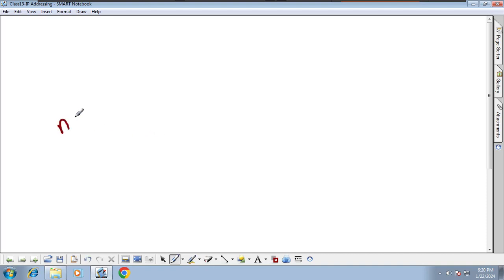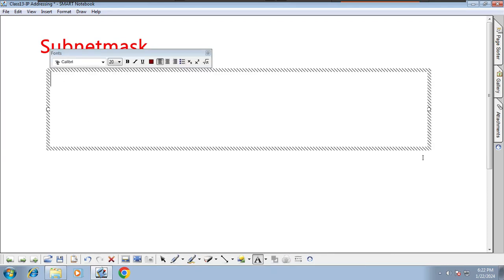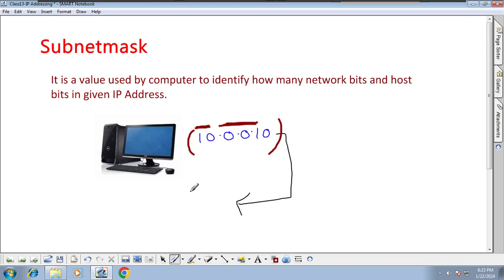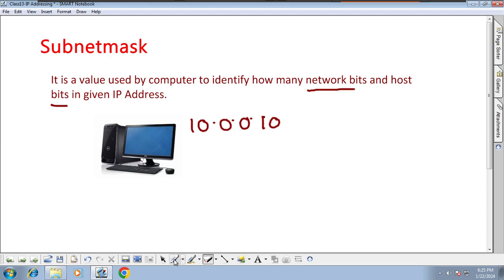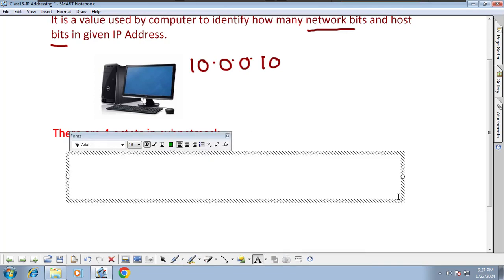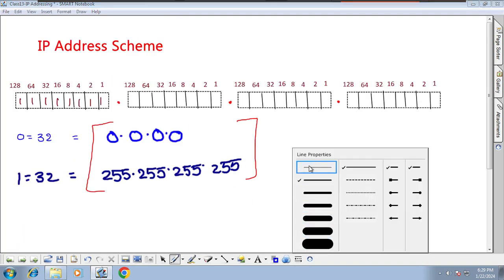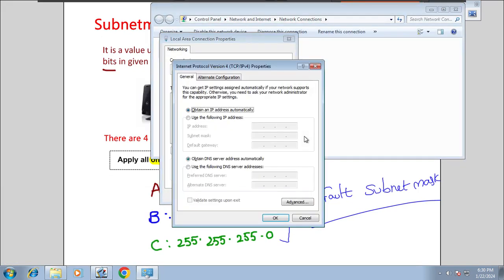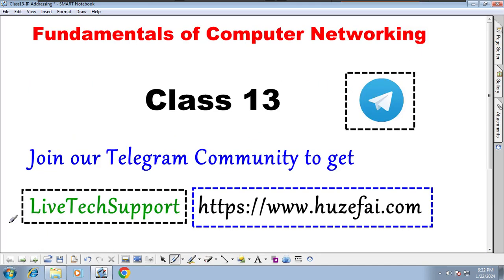#13 FCN What and Why Subnet Mask | English | Huzefa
* ThumbRule of each Class